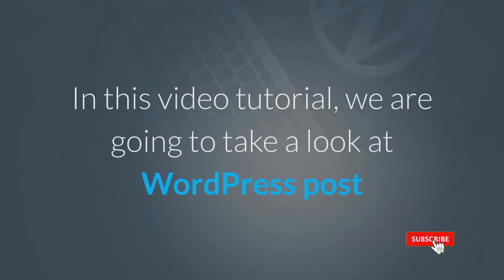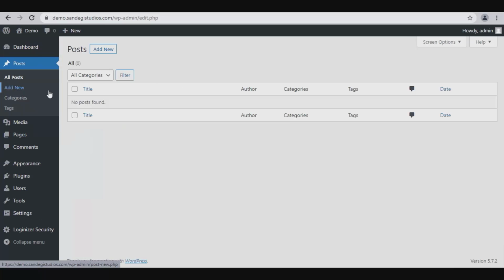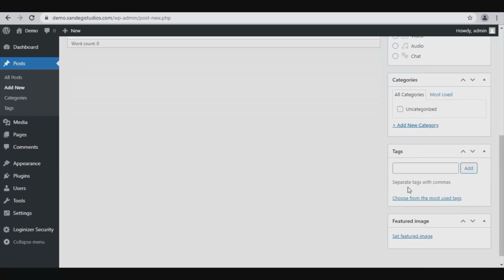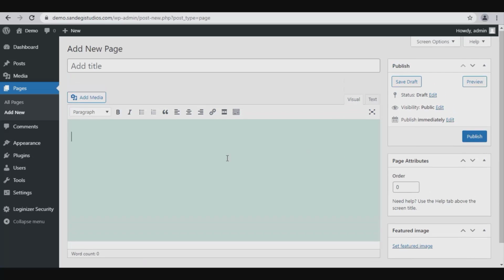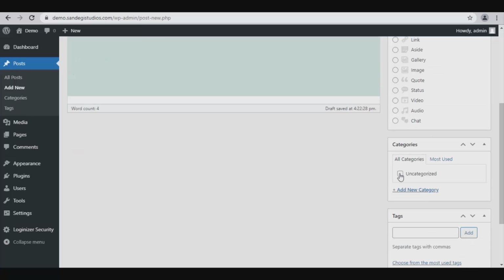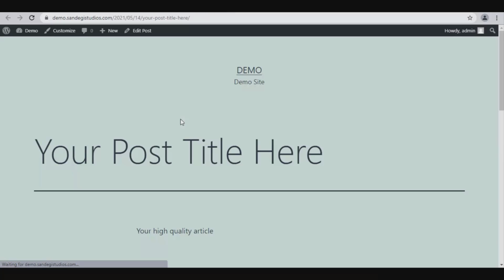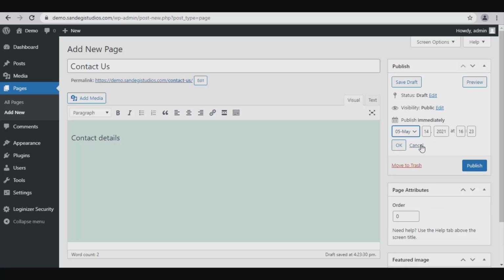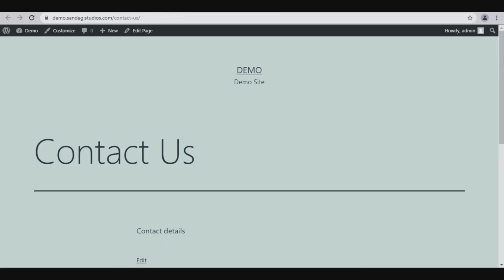WordPress Posts And Pages Editors Overview In WordPress Website (Step By Step Tutorial)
WordPress Posts And Pages Editors Overview In WordPress Website (Step By Step Tutorial) - Claim You Free WordPress Tutorial Videos For Beginners

Here Is A Simple Overview Below On WordPress Posts And Pages Editors Overview For Beginners In WordPress.

The WordPress Editor is a new publishing experience. You can use it to create media-rich pages and posts and to control their layout with ease. Instead of worrying about the alignment and organization of text, quotes, and images, every element on a post or page has its own block — and you can focus on creating.

What is Post and Page in WordPress?

In a nutshell, pages are used for static content, whereas posts are for more timely content that is regularly updated. Depending on your website, you can have any combination of pages and posts. Both have their uses, so it's worth understanding their relative strengths.

What are the two types of WordPress editors?

There are two main alternatives you have for creating content on WordPress: WordPress TinyMCE editor: This is the classic editor that WordPress used before WordPress 5.0. Page builder plugins: These are third-party plugins that add visual, drag-and-drop design to WordPress.

In this video, we will explain WordPress Posts And Pages Editors Overview.